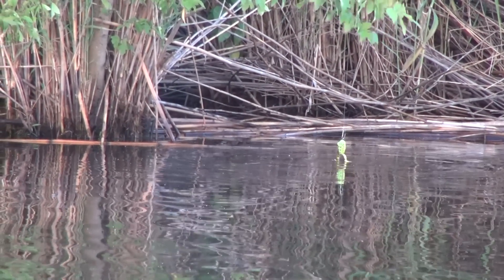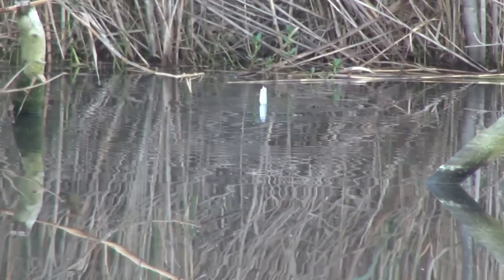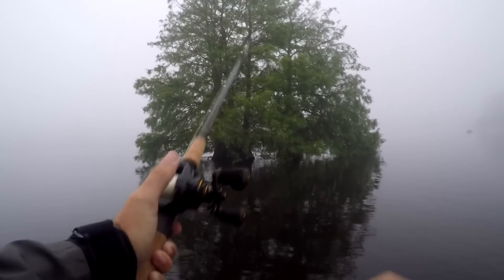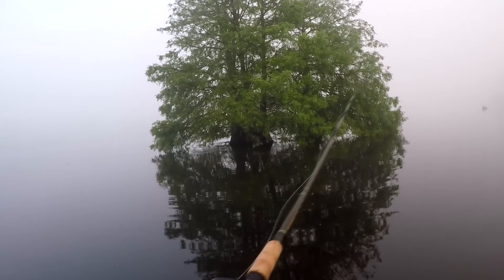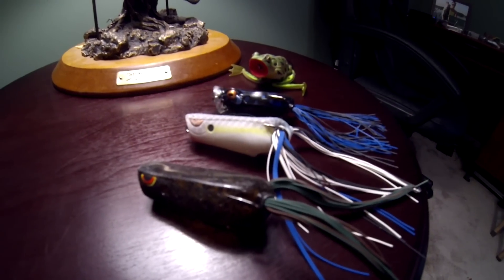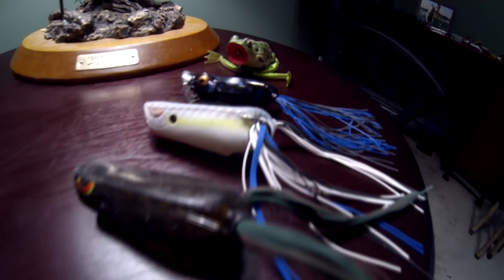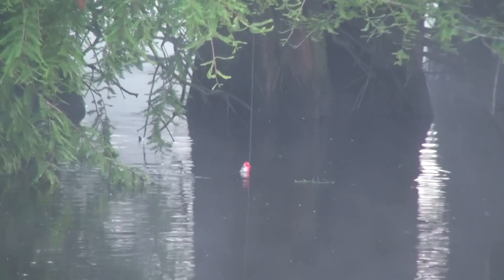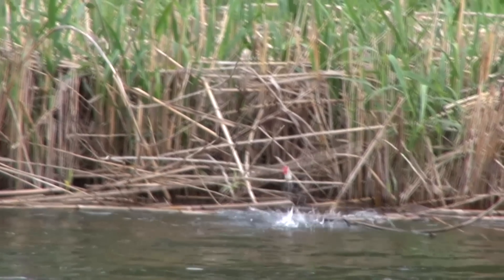Toad Dangler Edition - Topwater Bass Fishing with Frogs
Rod: 7' 1 G Loomis Frog Rod
Braid 30 lb. Power Pro

Toad Dangling is my favorite way to fish a frog. In this video I explain the technique, the best time to use it, and the best frogs for this method. Toad dangling will get some of the biggest topwater blowups you have ever seen. Good luck fishing my fellow toad danglers!